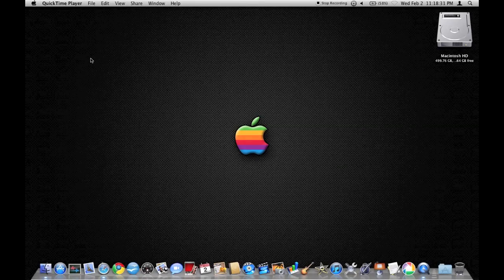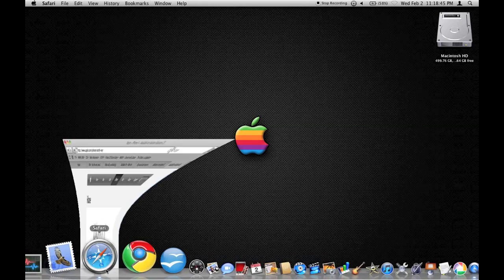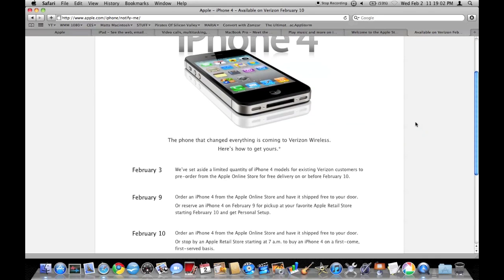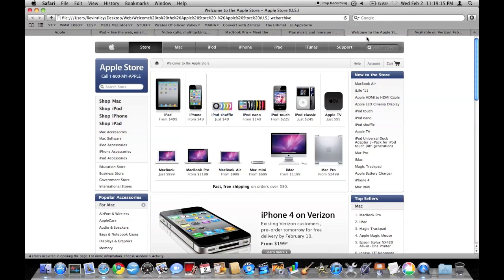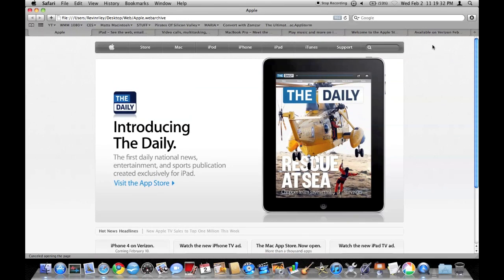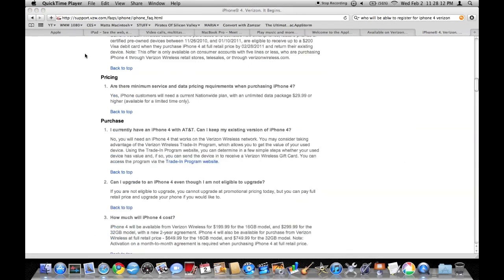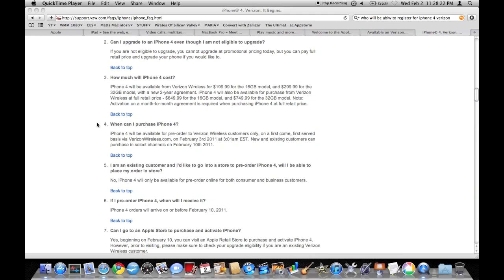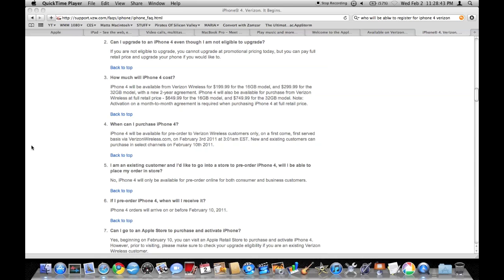Iphone Verizon Sales Reminder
I Remind everybody about iPhone 4 Verizon Pre-Sales Start.